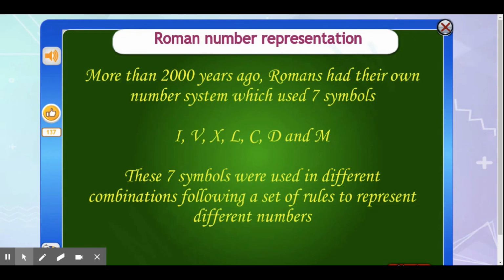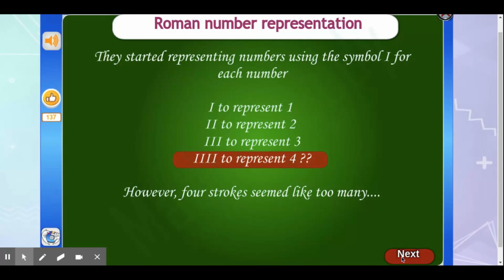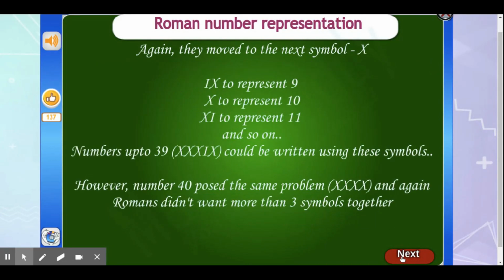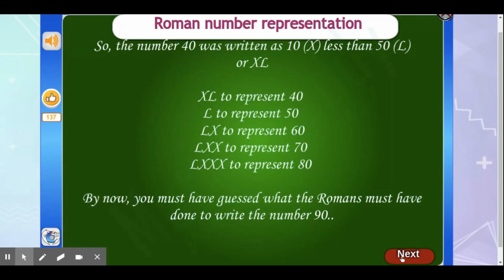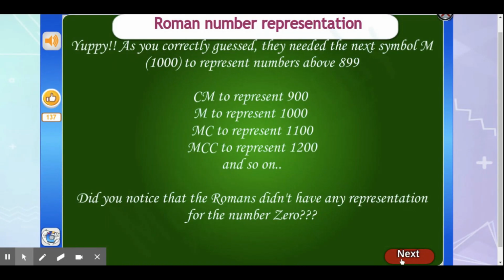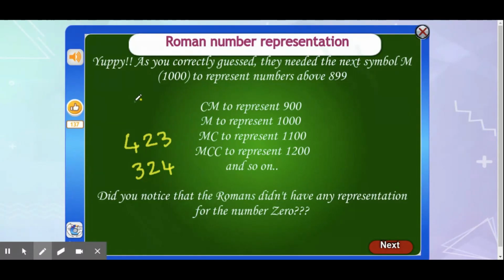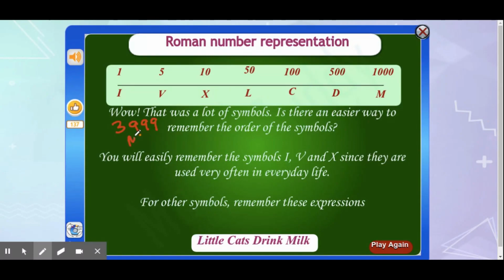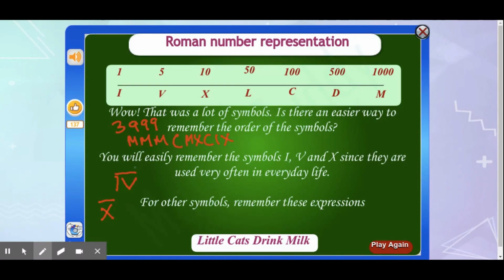Math Buddy Activity - Introduction to Roman Numbers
Math Buddy XPlora provides a complete platform for students to learn Math with understanding through a combination of hands-on exploratory learning and virtual interactive software.